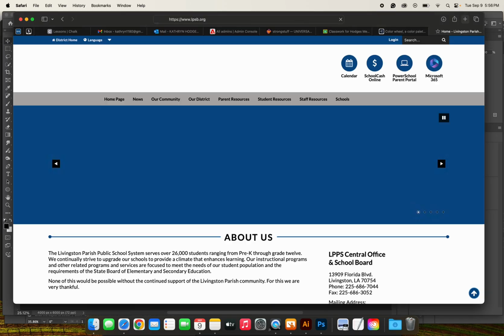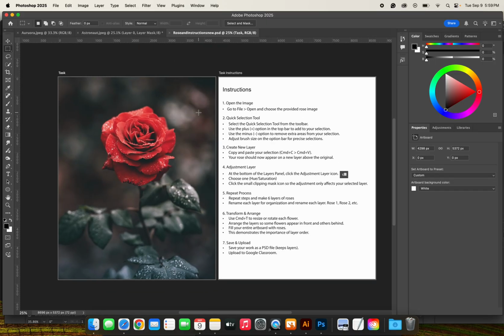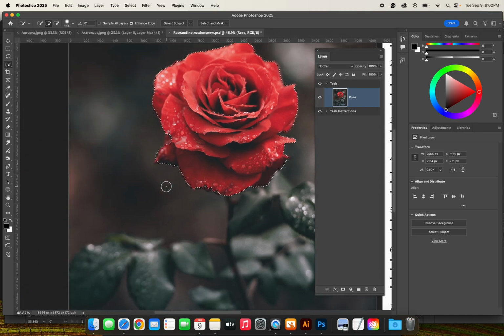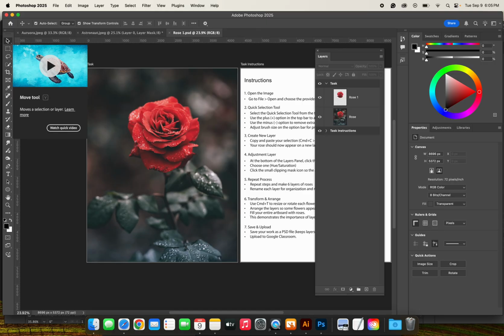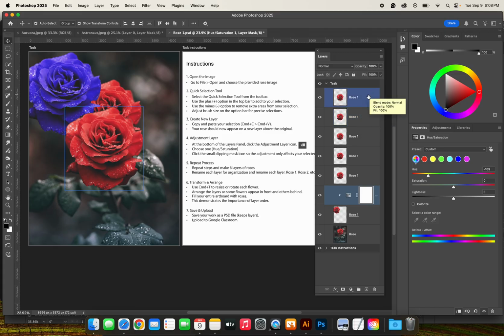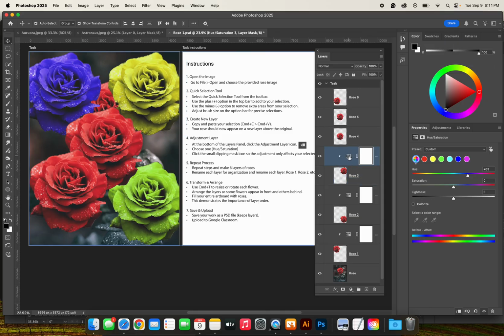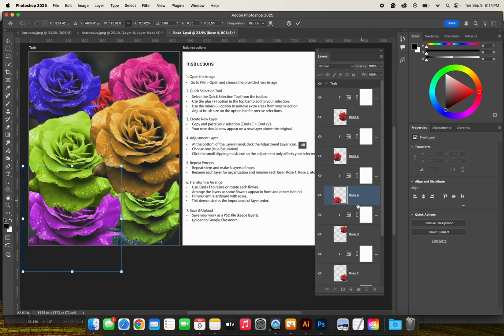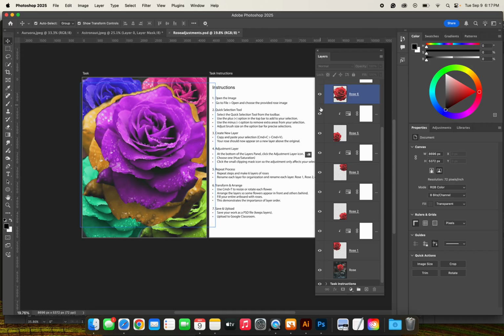Rose Quick Selection & Hue and Saturation